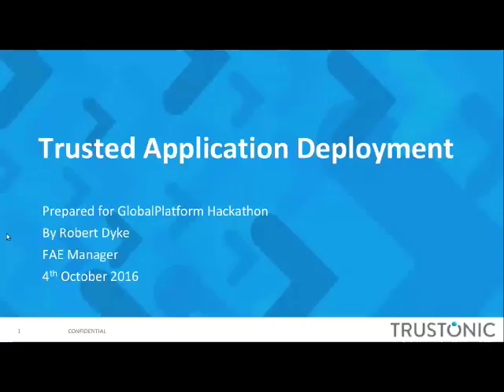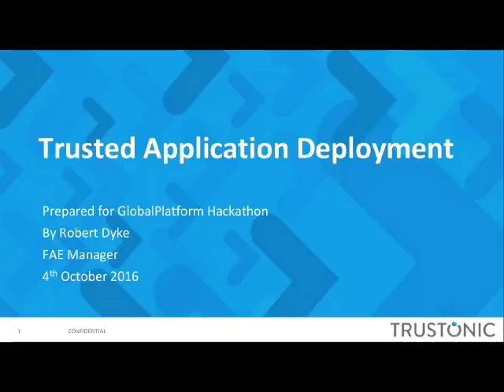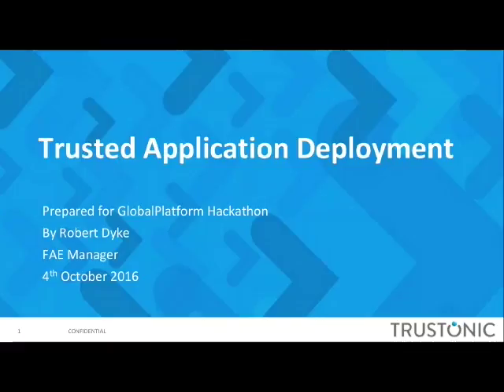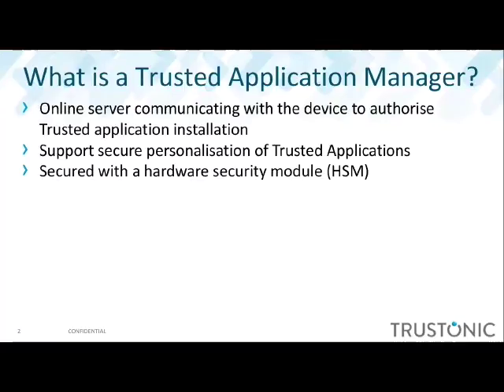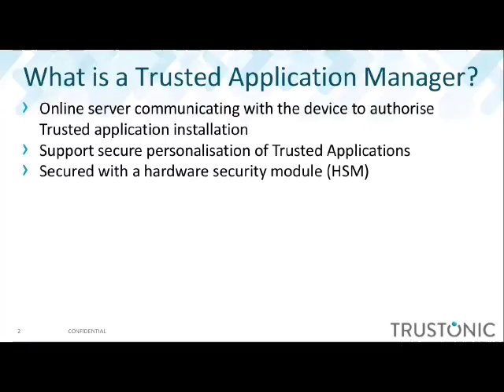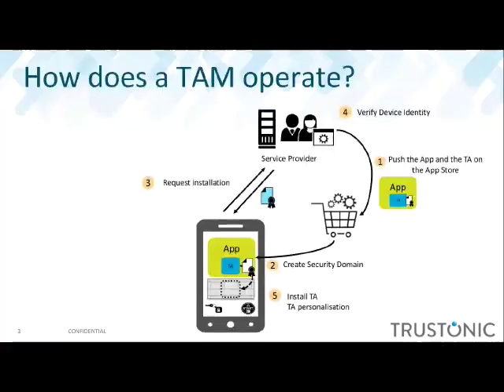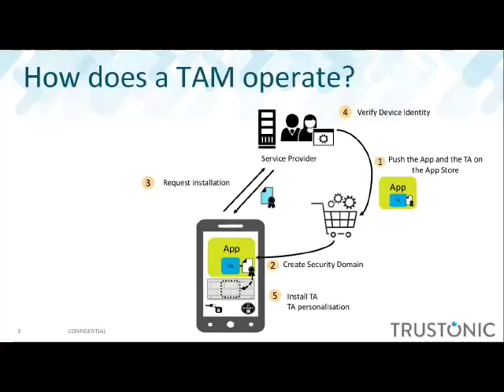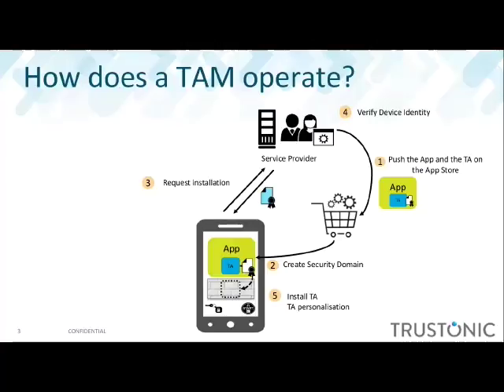Webinar: Deployment of trusted applications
In this webinar Rob Dyke, Field Application Engineering Manager at Trustonic, presents a guide to deploying trusted applications (TAs) onto the GlobalPlatform Trusted Execution Environment (TEE).